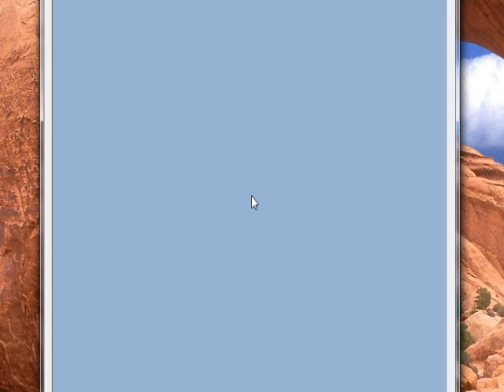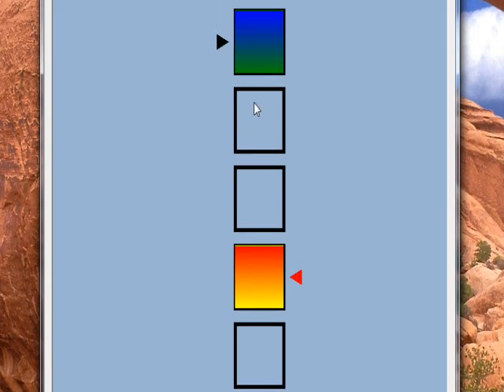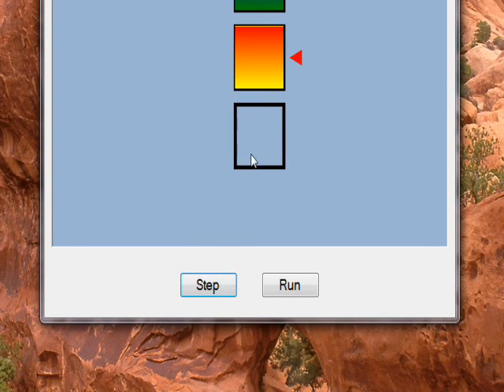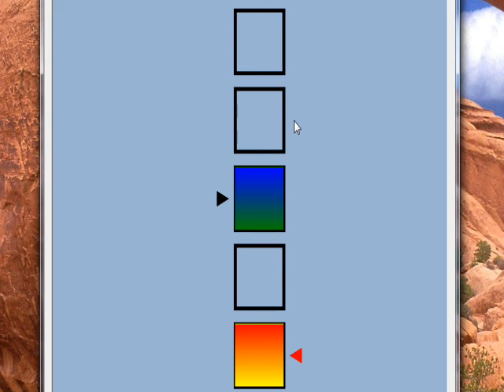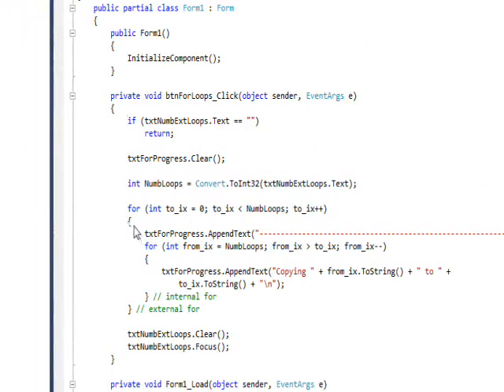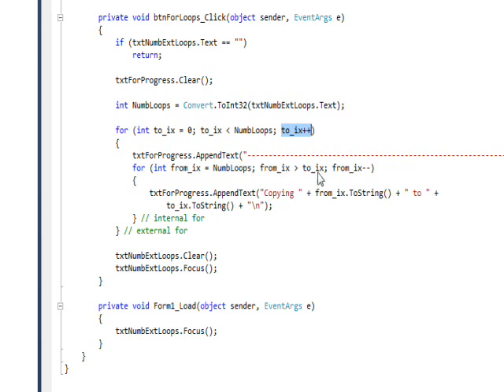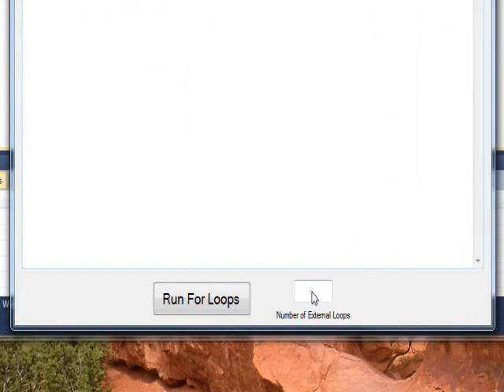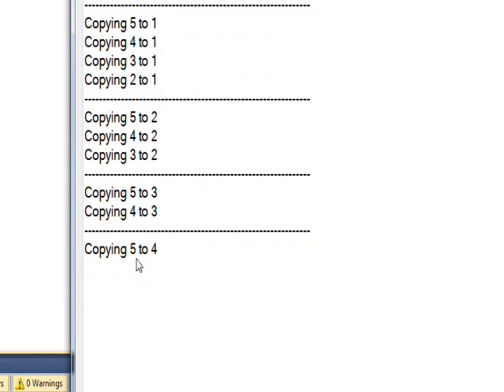C# Edge 148 - Nested For Loops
has all my video tutorials usually with source code in an organized cyber-library. In this video we invent an algorythm for packing directories for backup. At this point we only look at the outer control algorythm managing the directory from and to pointers. The process is illustrated with an animated demo.